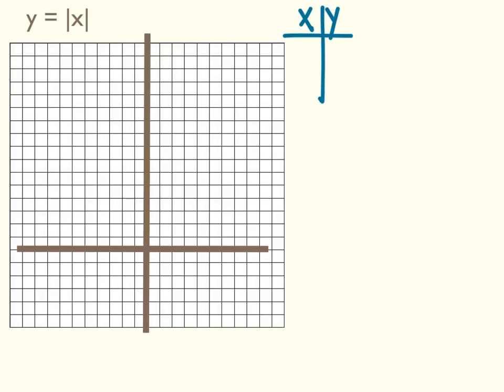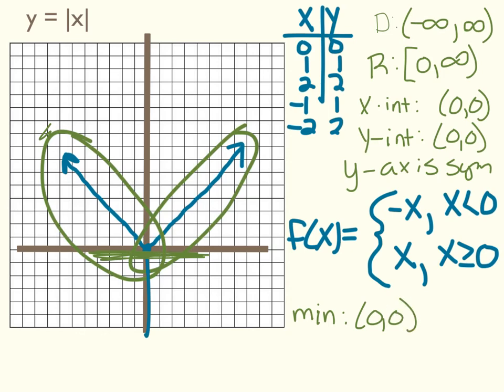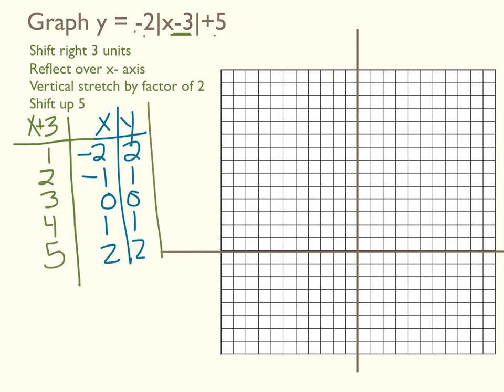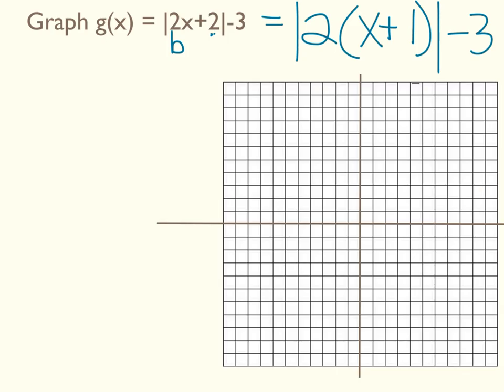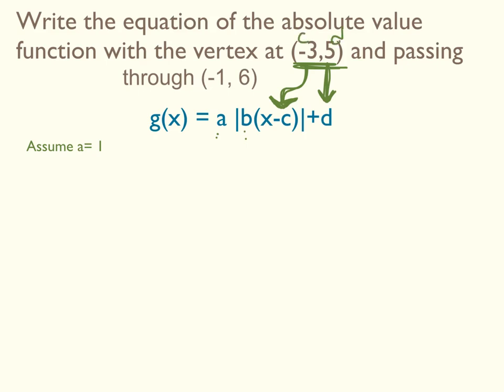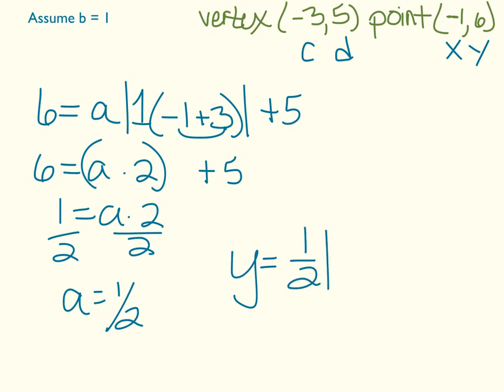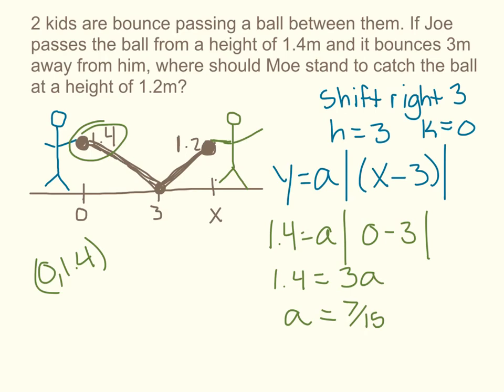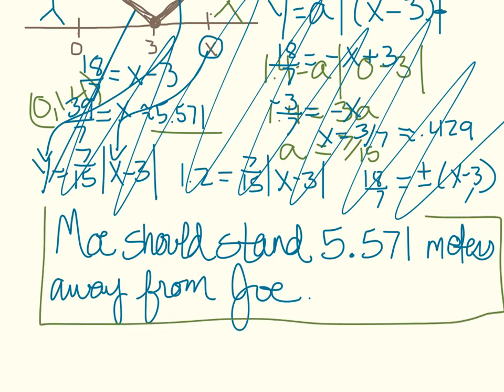Graphing and Writing Equations of Absolute Value Functions